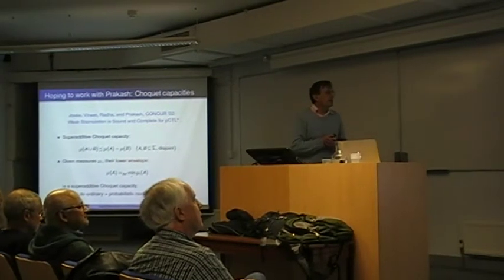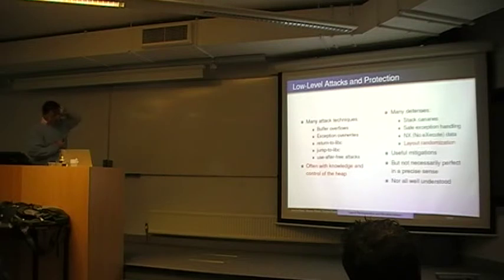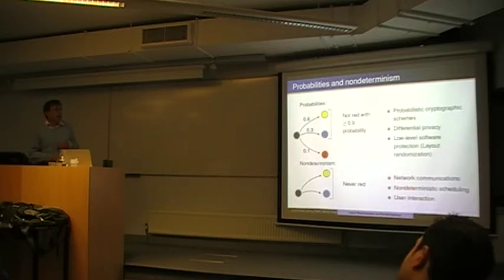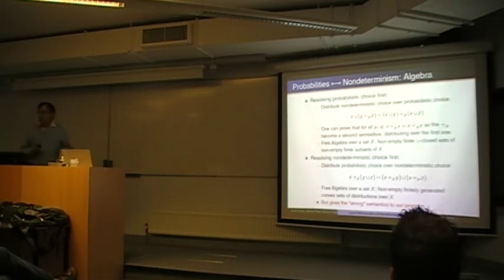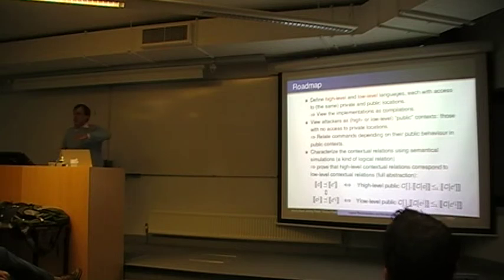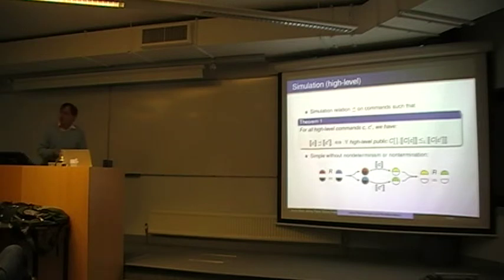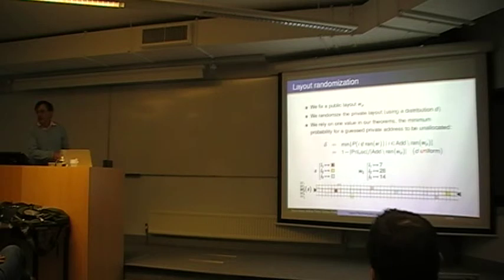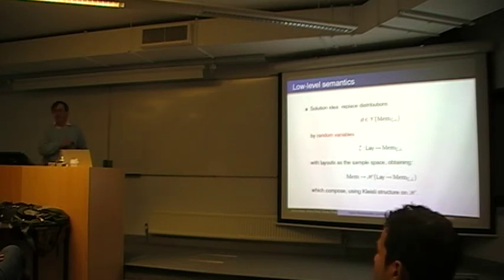Gordon Plotkin: "Layout randomization and nondeterminism"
Speaker: Gordon Plotkin
Title: Layout randomization and nondeterminism
Event: PrakashFest, in honour of Prakash Panangaden on the occasion of his 60th birthday, 23-25 May 2014, The University of Oxford